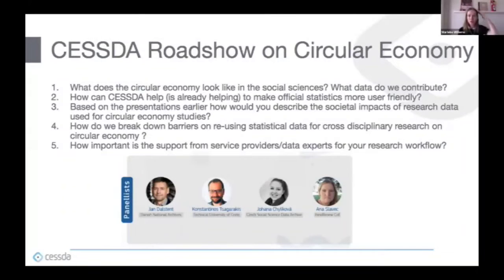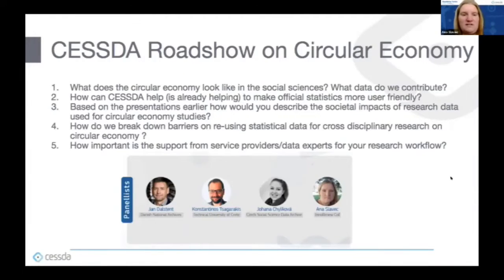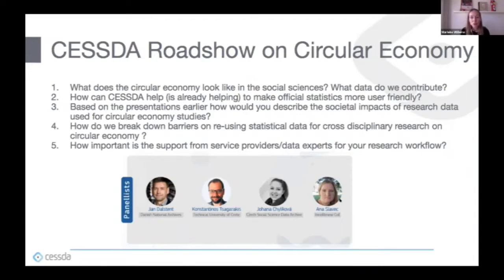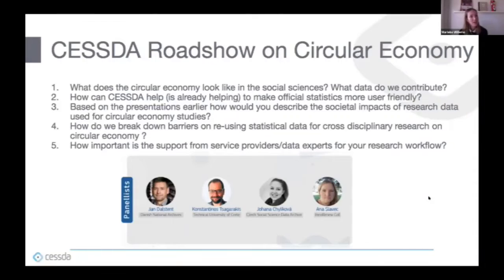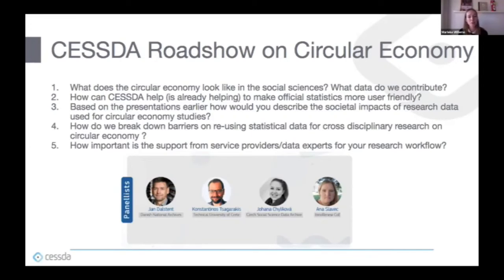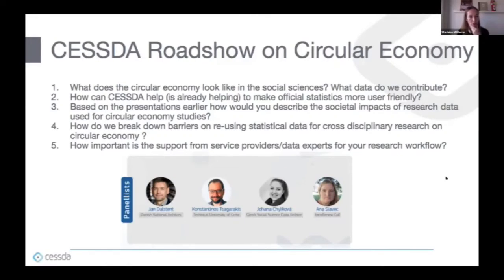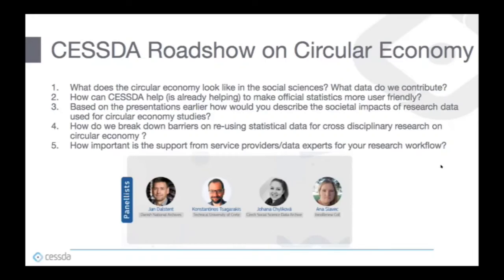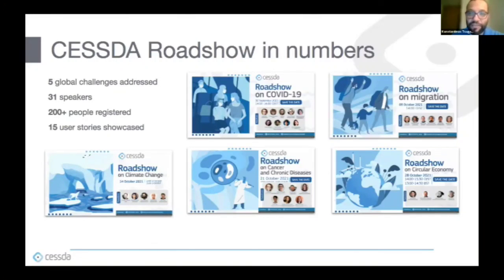CESSDA Roadshow on Circular Economy. 6 Discussion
This CESSDA® Roadshow on the Circular Economy brings together experts from service providers and top-level researchers to explore the key role of the social sciences with impartial, reliable data on attitudes and practices to recycling and eco-design. It will guide participants through valuable resources in the CESSDA Data Catalogue®, give examples of data use and reuse as best practices and explain how researchers can organise and process data using the ESSDA Data Management Expert Guide®.